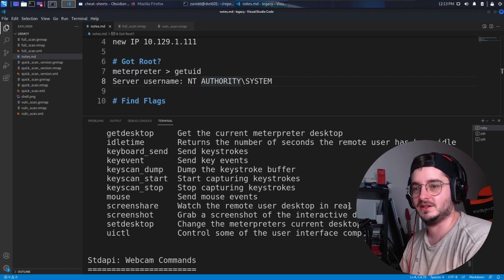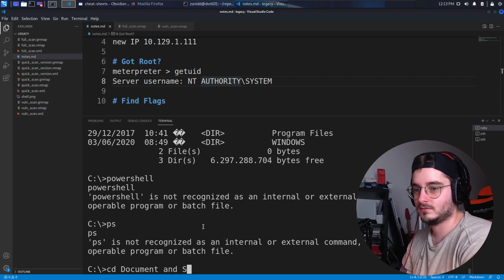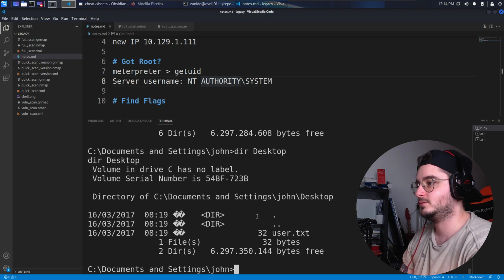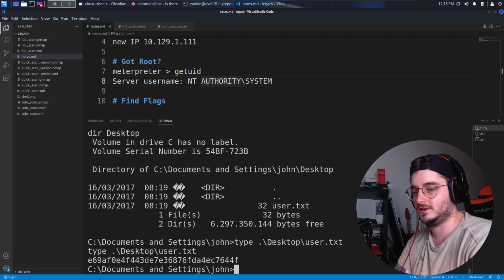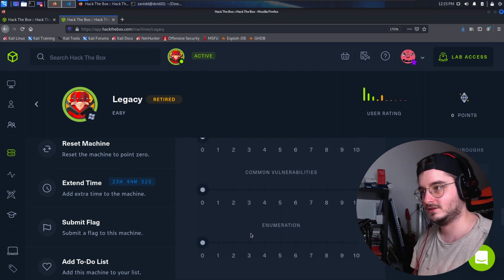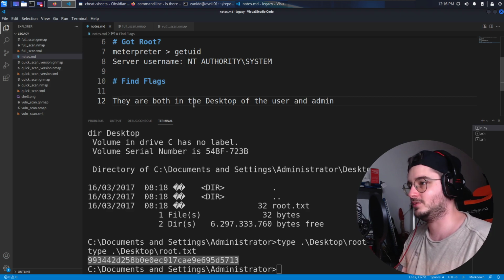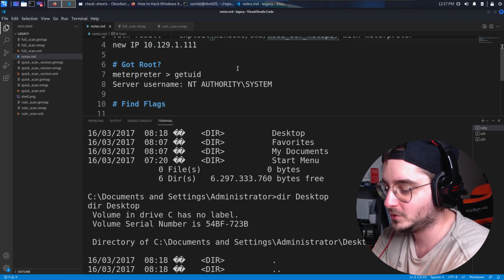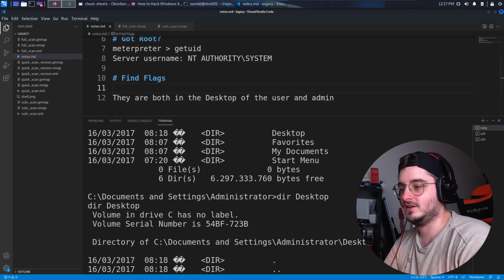How To Find Hidden Files with msfconsole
In this video I will solve a hacking challenge using msfconsole to find hidden files on a hacked server.

** Similar Channels **